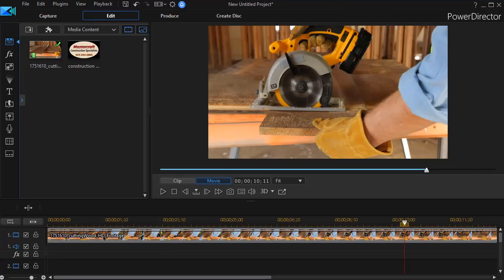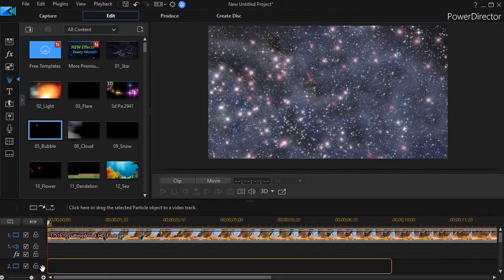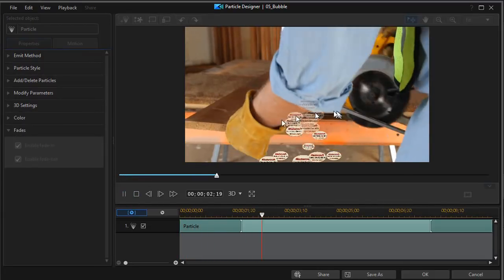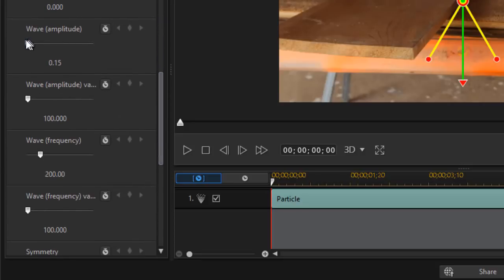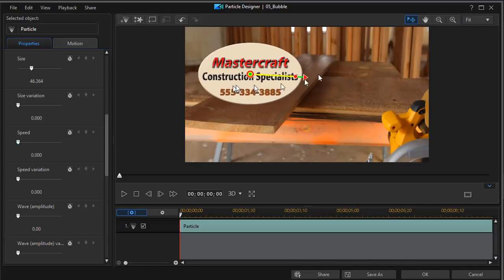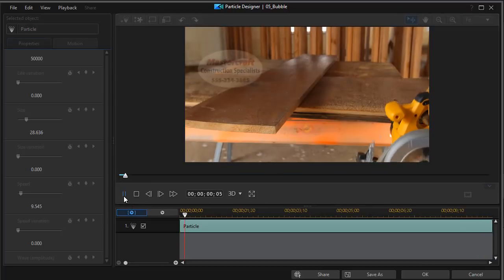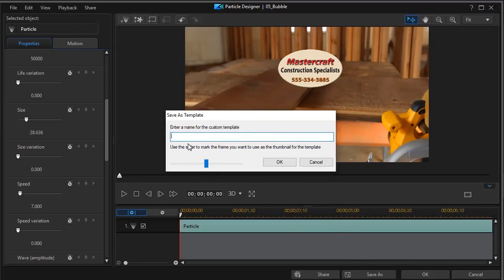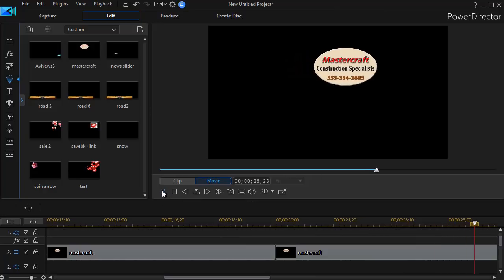PowerDirector - Add a logo as a particle